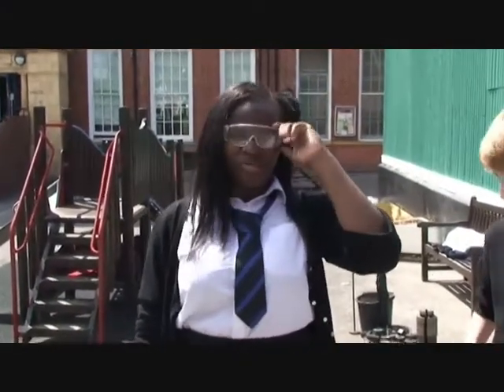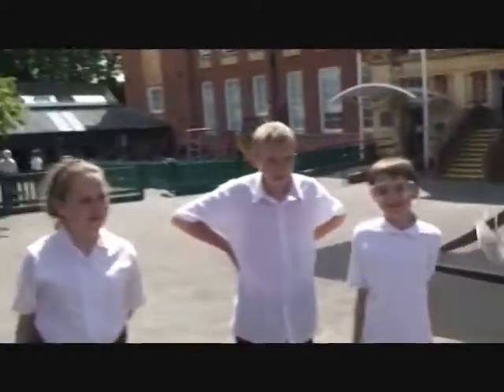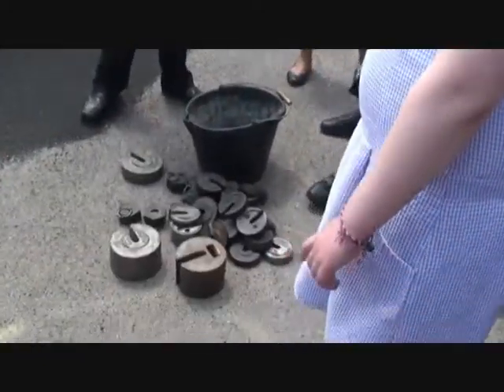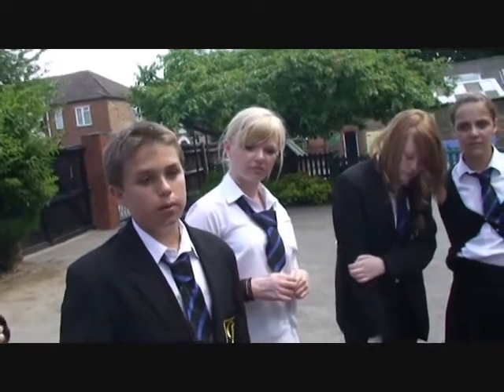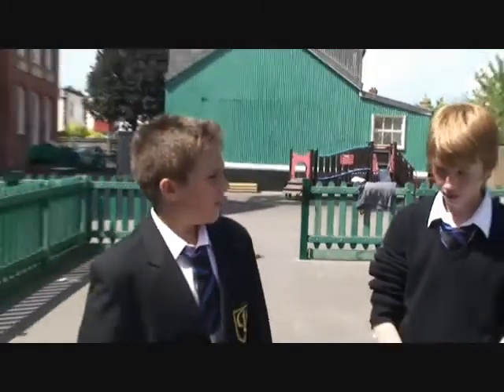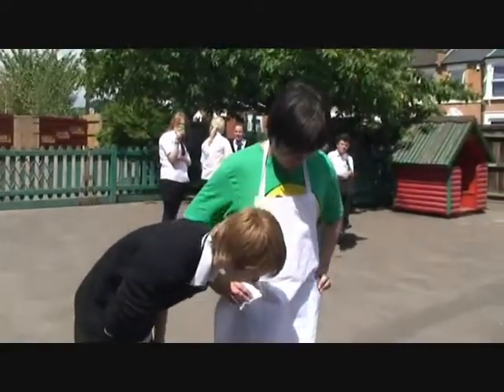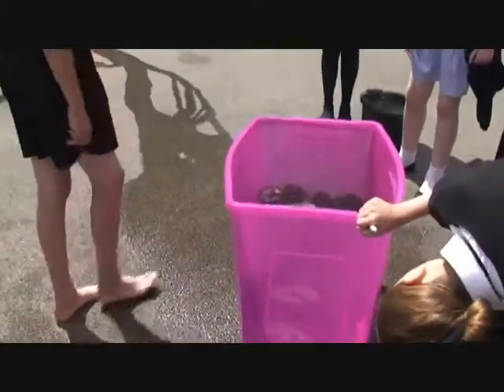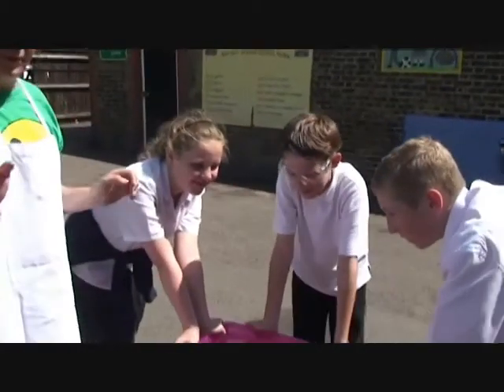Archimedes Water Displacement Experiment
Year 8 travelled to Gordon Primary school to find out about Archimedes.